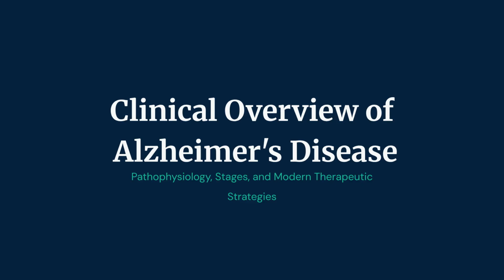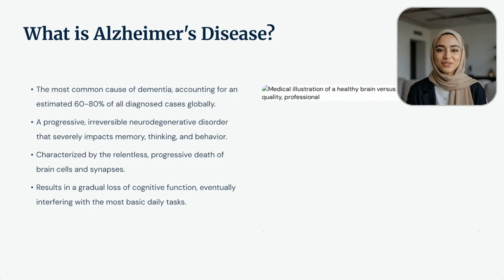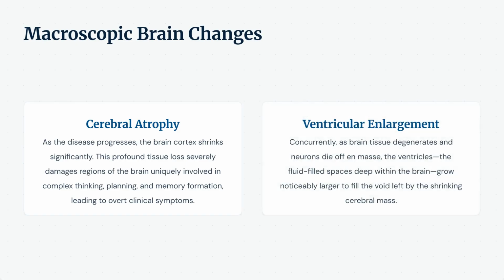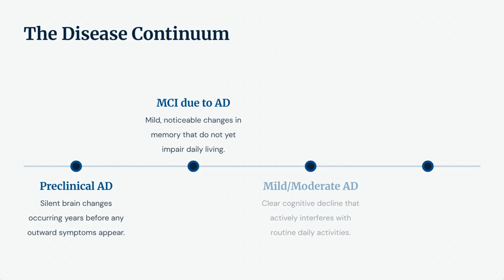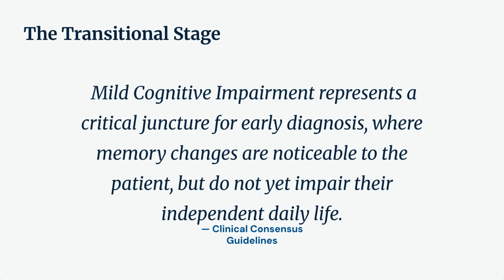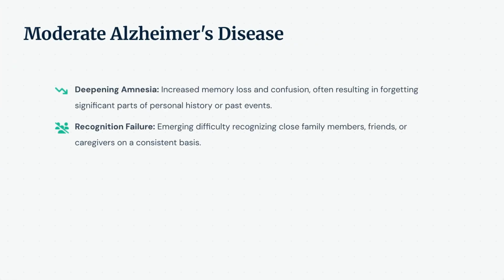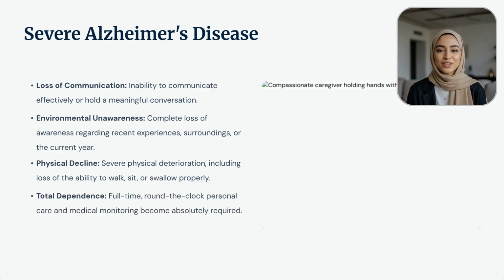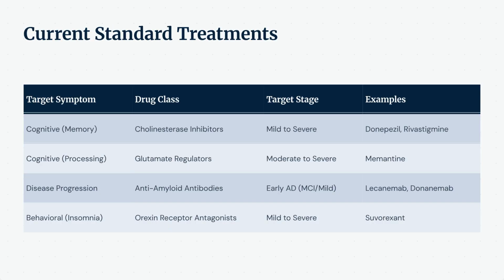Understanding Alzheimer’s Disease: Preclinical, Mild, Moderate and Severe Stages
Alzheimer’s Disease is a progressive neurodegenerative disorder that mainly affects memory, thinking ability, behavior, and daily activities. In this video, we explain Alzheimer’s Disease, brain changes, preclinical Alzheimer’s, mild to moderate Alzheimer’s, severe Alzheimer’s, and the complete clinical overview of the disease. This content is helpful for medical, pharmacy, nursing, biology, and health science students who want a clear and simple understanding of Alzheimer’s Disease.